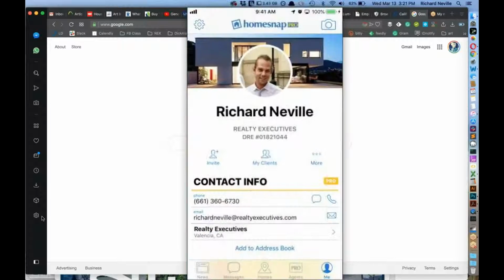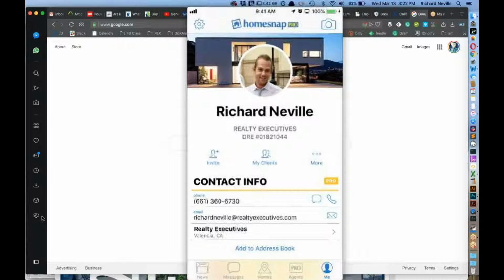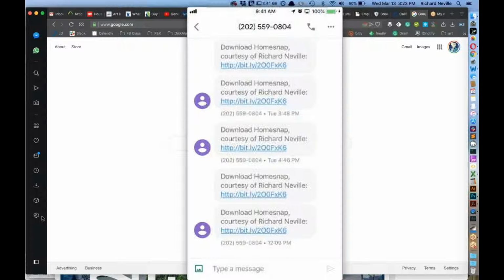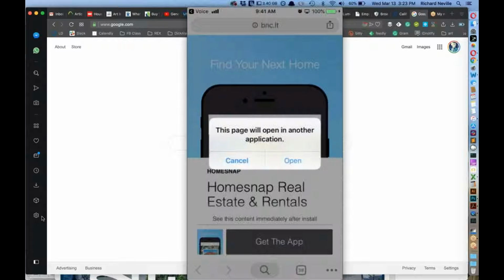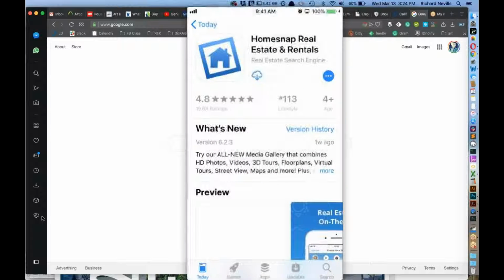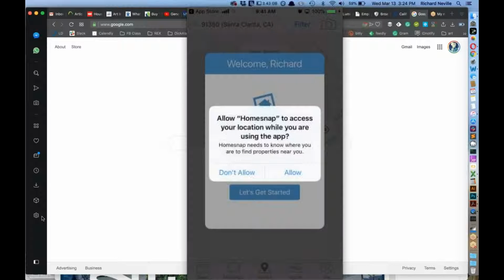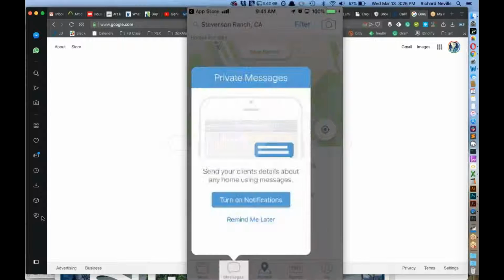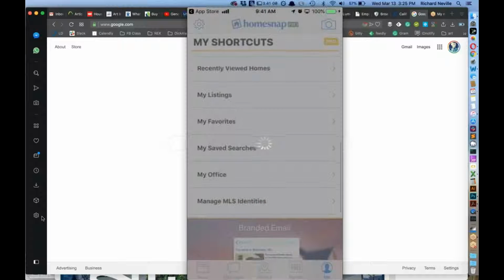Homesnap App - Client Installation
In this video, I go through the process that your client will go through to install your branded Homesnap app.